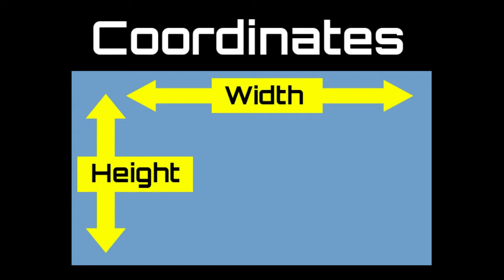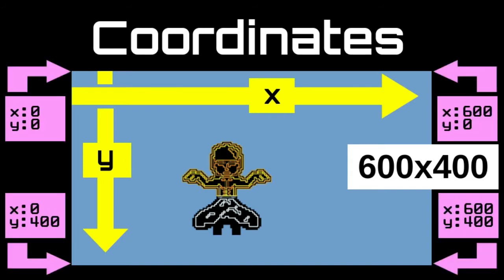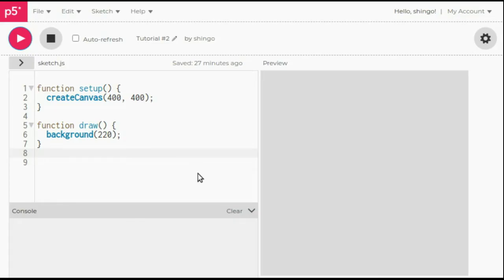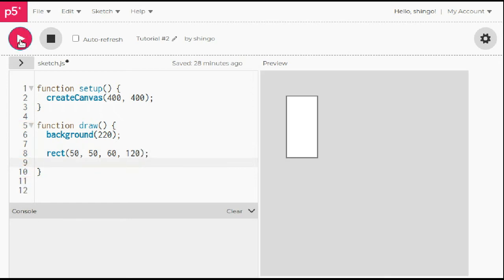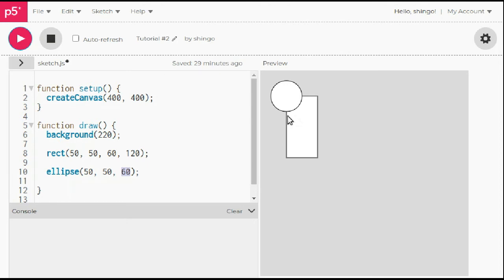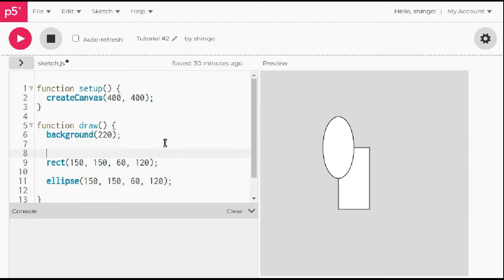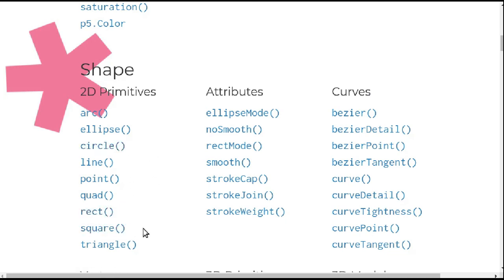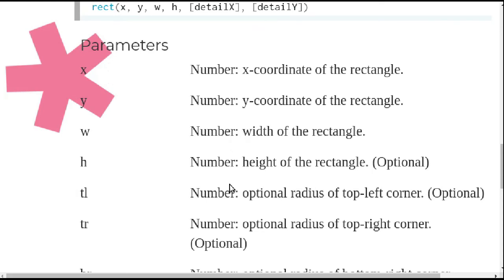JavaScript Game Coding Tutorial for Beginners #1 : Coordinate System & Primitive Shapes